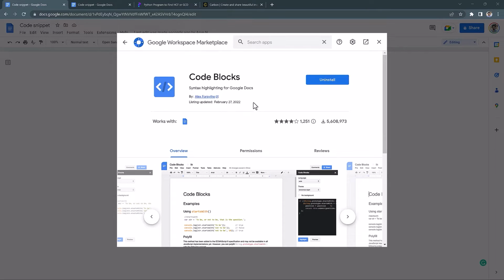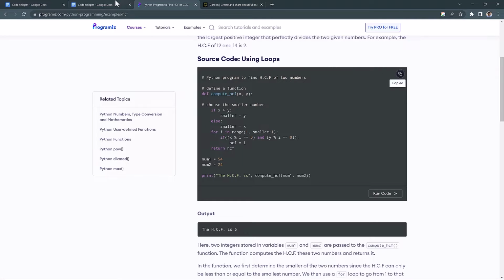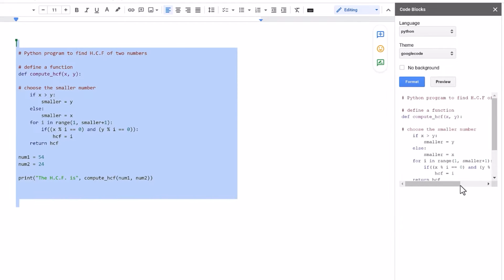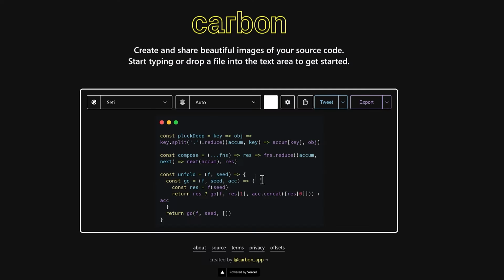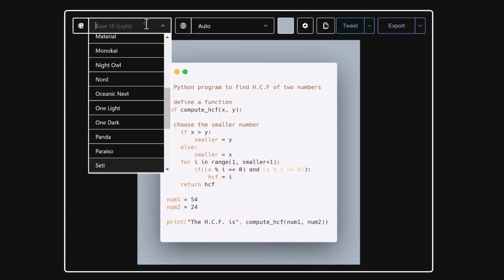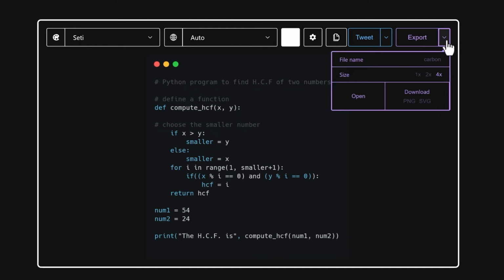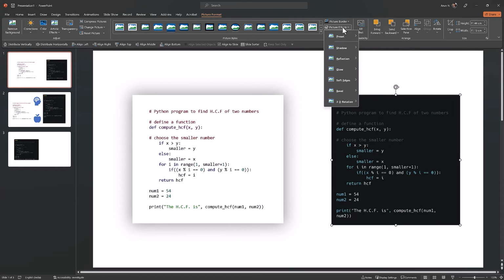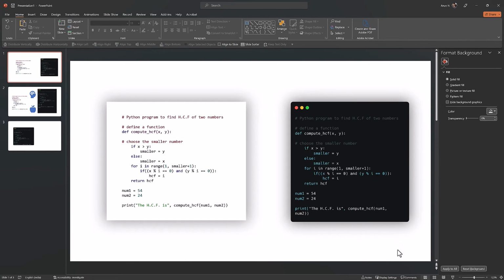How to Display Code in Microsoft PowerPoint or Word [2024]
It's a tough job to display code snippets in PowerPoint or insert code in MS Word with all the formatting or syntax highlighting in place.
In this video, I'll show you 2 super easy ways of How to Add Syntax Highlighting to insert Code Snippets in PowerPoint and make it look like a million bucks.
First, I'll demonstrate how to use the Code Blocks tool to add syntax highlighting and customize the appearance of your code.
Next, I'll show you how to use the Carbon online tool to create and share beautiful images of your source code.
Both methods are quick and easy and will give your code a professional look it deserves.

Chapters
00:00 Introduction
00:28 Using Code Blocks Syntax Highlighter
02:16 Using Carbon to add code snippet
03:19 Customize Carbon images for compatibility
04:48 Style Carbon image in PowerPoint
05:35 Outro